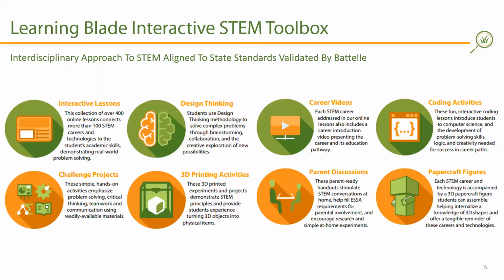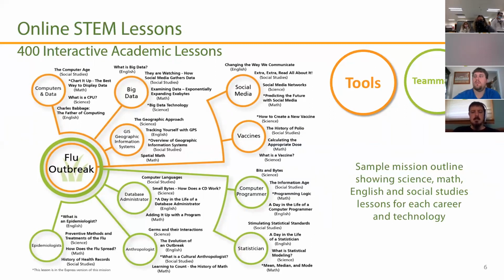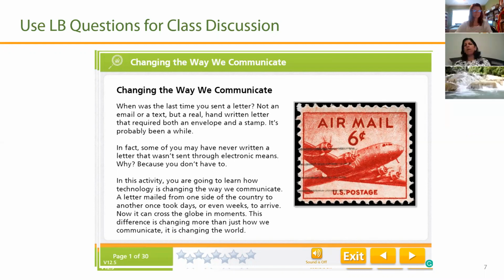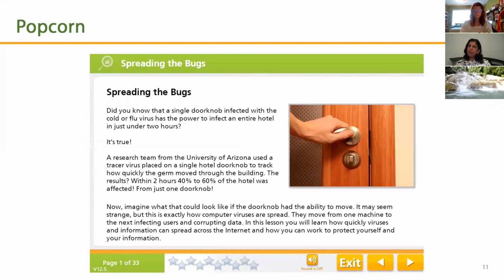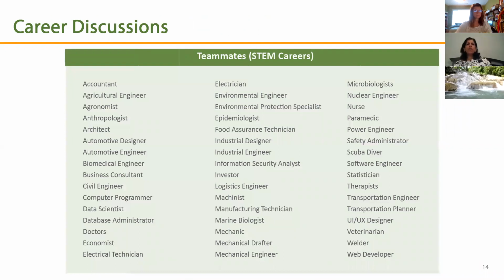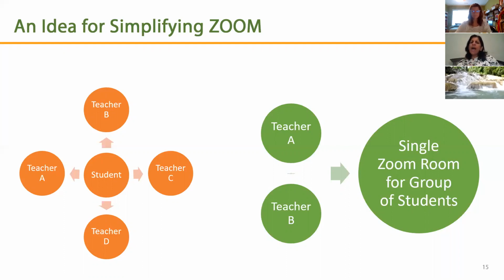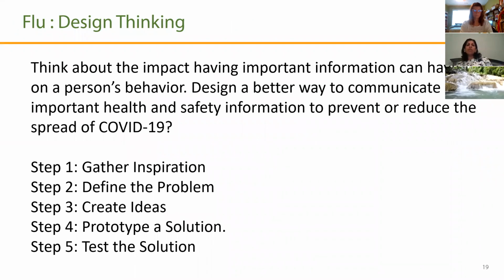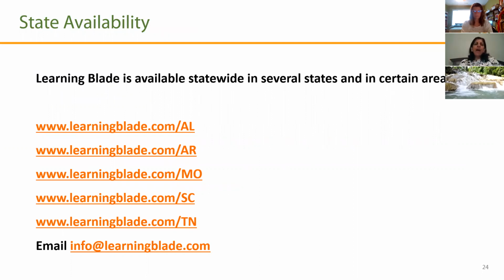ZOOM with Learning Blade 08/06/20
You, too, can use online virtual meetings – like Zoom – effectively for distance teaching with the Learning Blade STEM and CS system.

We hope you will learn helpful ideas on how to use Learning Blade in virtual meetings!

Learning Blade is a system of interactive online lessons and printable at-home activities for 5th to 9th graders, where students learn about STEM and Computer Science careers while reviewing academics. Students can use over 400 online lessons in 12 human-centered "Missions" or stories to explore these exciting careers aligned to state standards.